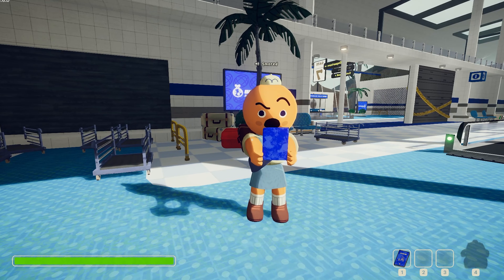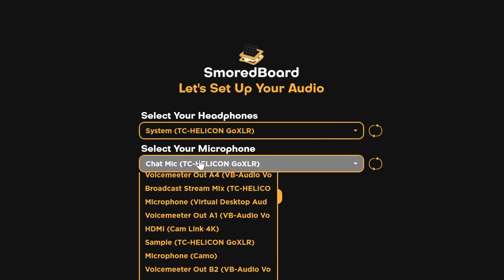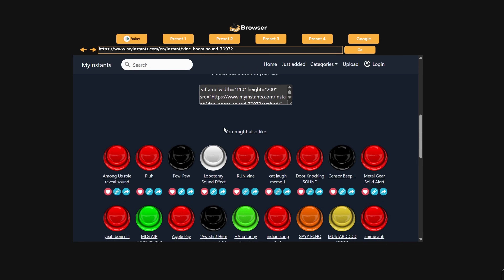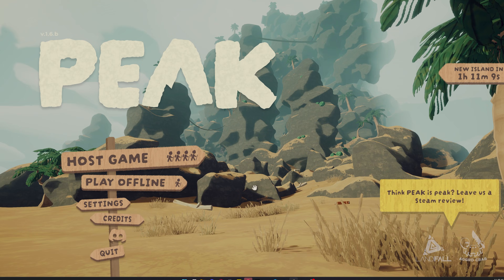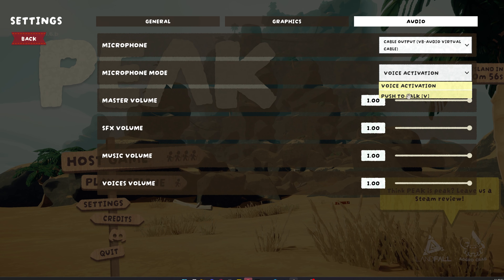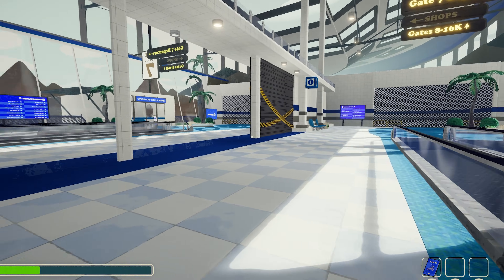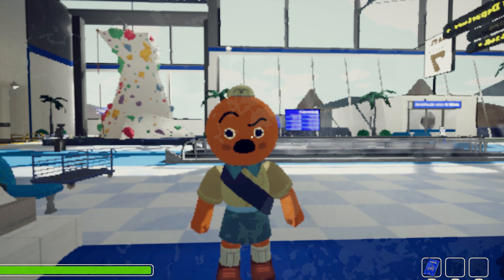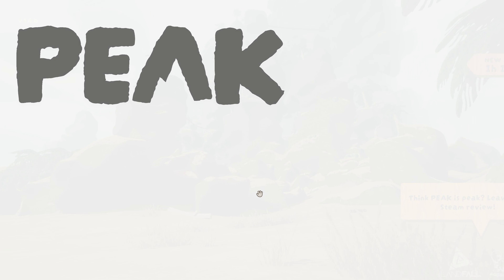How to use a Soundboard in PEAK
If you experience any issues with the SmoredBoard, please check out the Help Center

0:00 | Intro
0:03 | Instillation
0:07 | SmoredBoard Audio Setup
0:19 | Rest of SmoredBoard Setup
0:41 | Peak Audio Setup
0:49 | Voice Activation VS Push To Talk
1:01 | Testing
1:12 | Fix Peak Audio Issues
1:19 | My SmoredBoard Profile (170+ sounds)
1:27 | Control SmoredBoard Via Phone